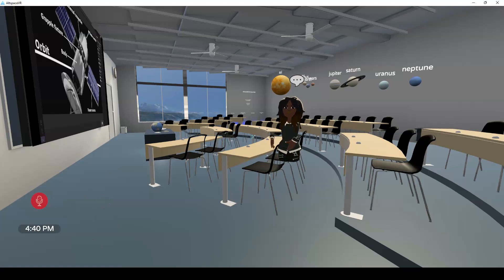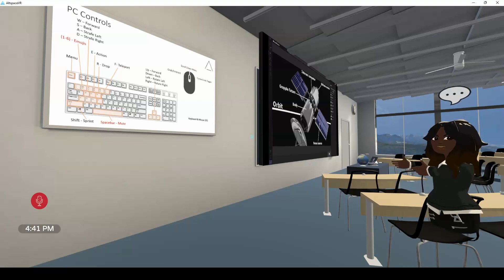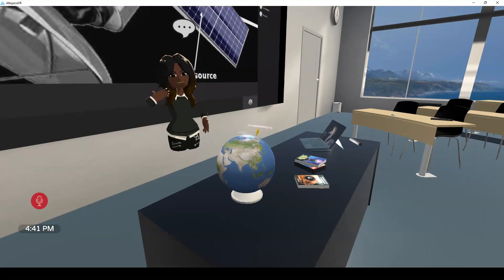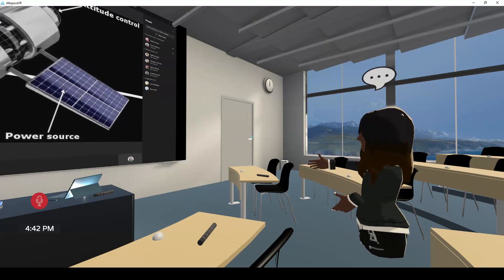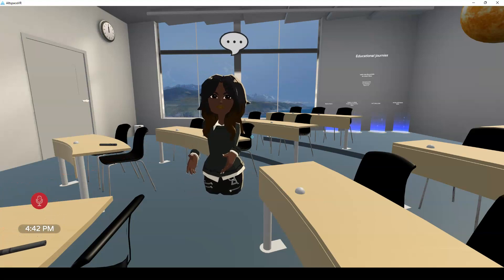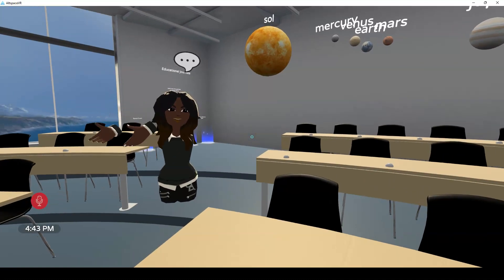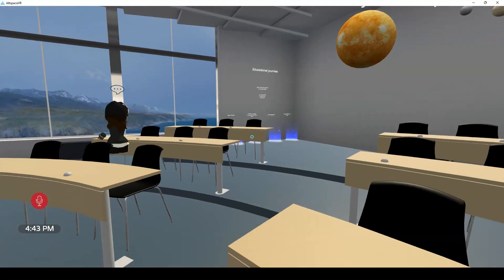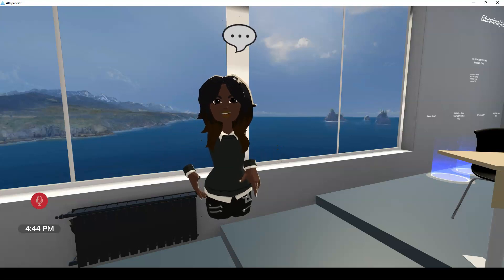Sneak peek at Teams + AltspaceVR Integrations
@ArtsyPowerApper shows how we brought Teams together with AltspaceVR for immersive classroom experiences.

Just a sneak peek video from my hackathon...more to come later this year.